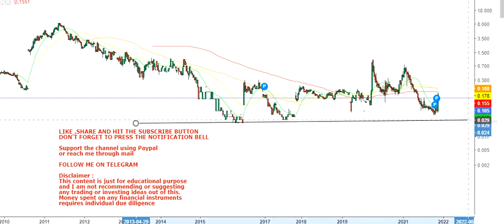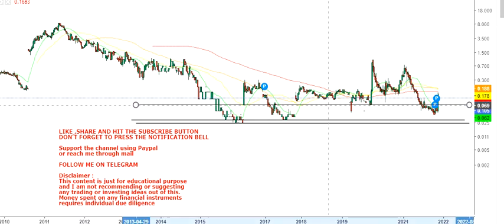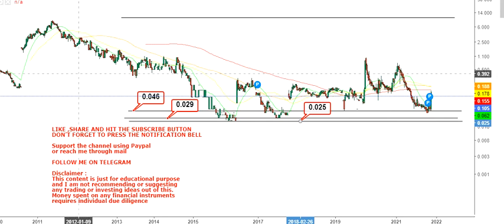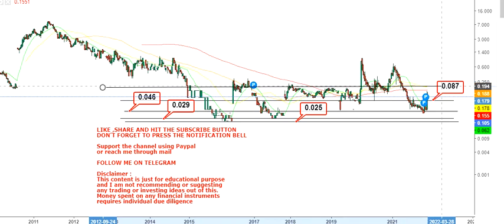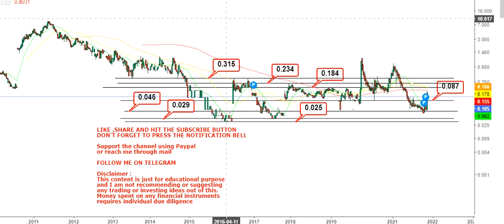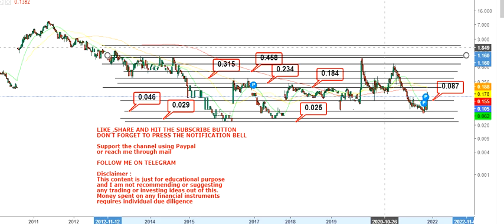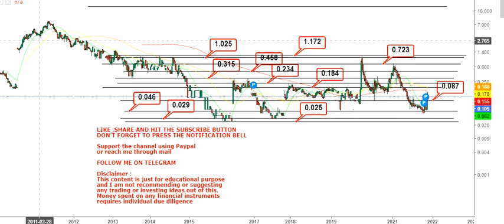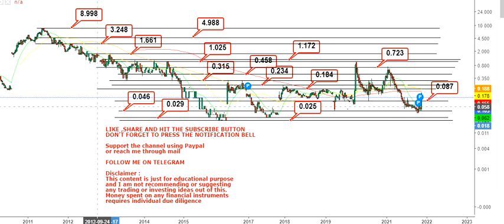Medivolve Inc HIGH RISK HIGH PROFIT - coprf stock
About the video: Hello friends, in this video of my You Tube Channel, I am going to discuss about Medivolve Inc HIGH RISK HIGH PROFIT

About the channel:
I will provide educational, informative and stock/financial market (satyajitdasgupta,multibagger,multibaggerstock,multibaggershare,satyajitdasgupta,coprf,medivolve) related contents in this channel